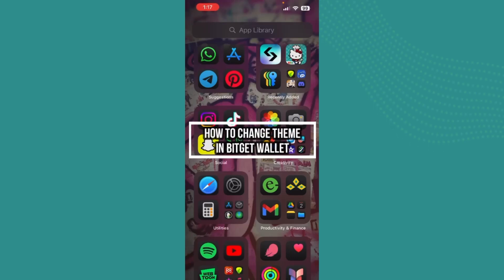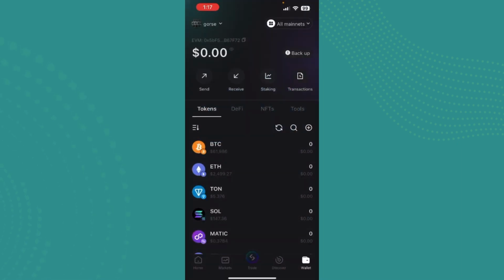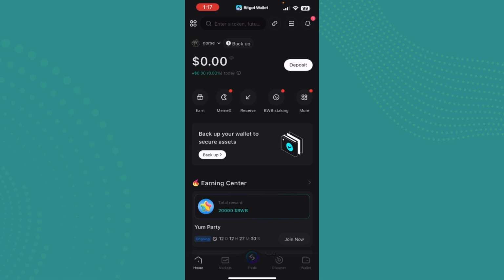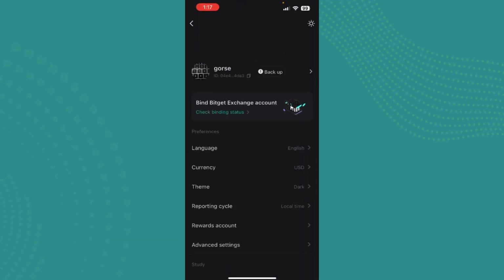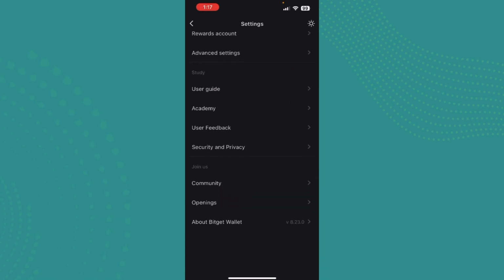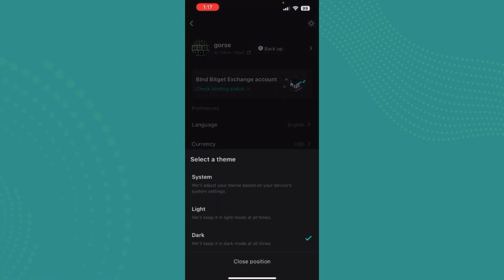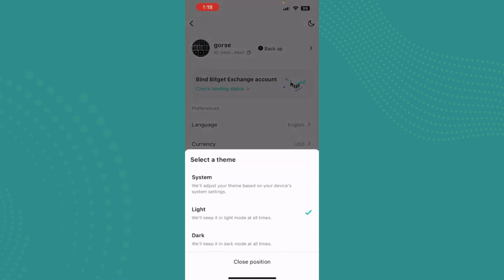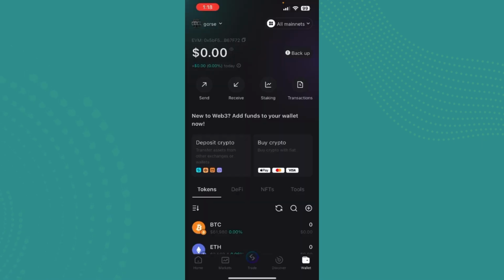How to Change Theme in Bitget Wallet 2024? (EASY!!)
Personalize your Bitget Wallet experience by changing the theme to match your style! This guide will show you how to switch between light and dark modes or choose from available themes to enhance your interface. Watch now to learn how to customize the look of your Bitget Wallet with just a few clicks!